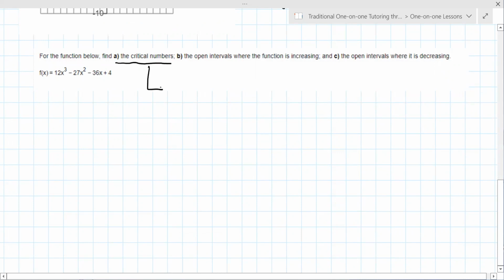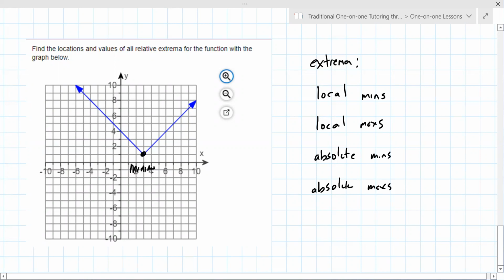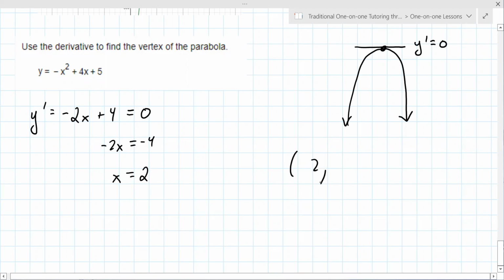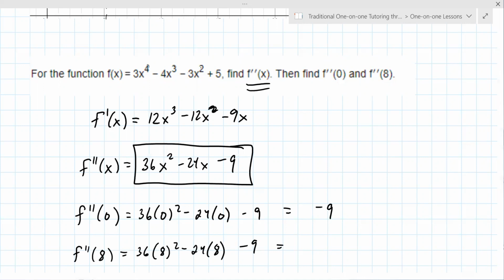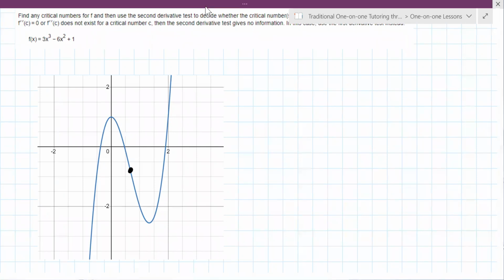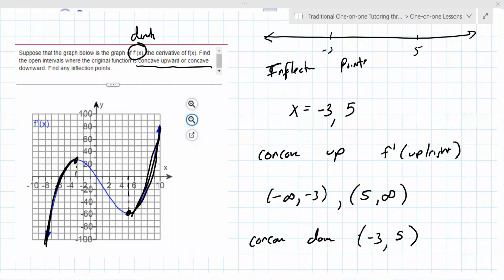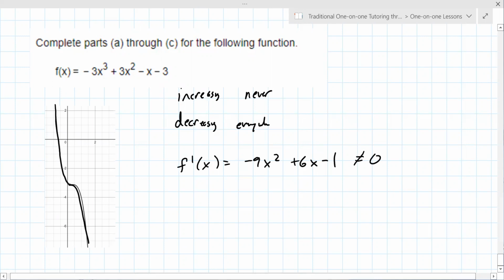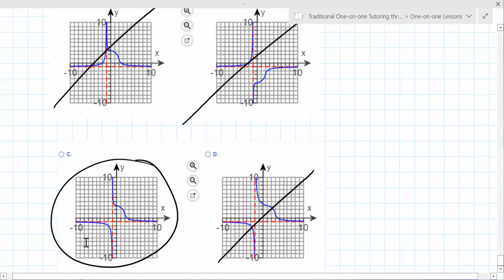College Calculus 1 Lesson [2022-09-29 at 1pm MST Olivia N]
This lesson focused on applications of derivatives, increasing, decreasing, concave up, and concave down, relative and absolute extrema.